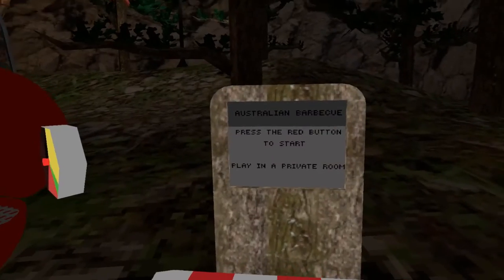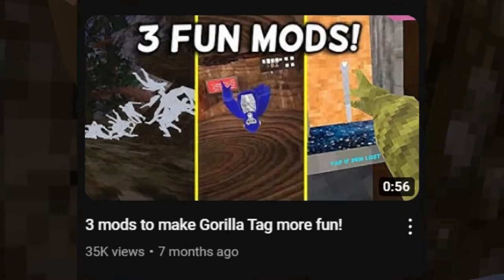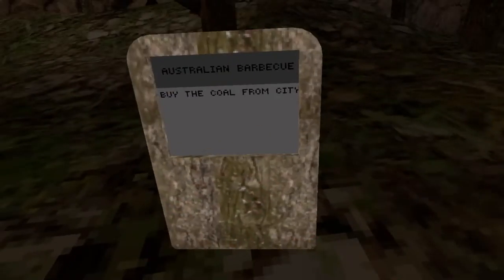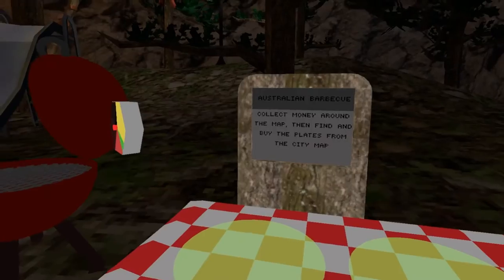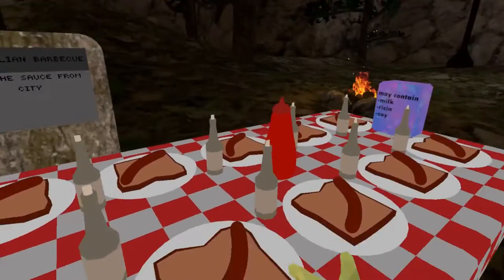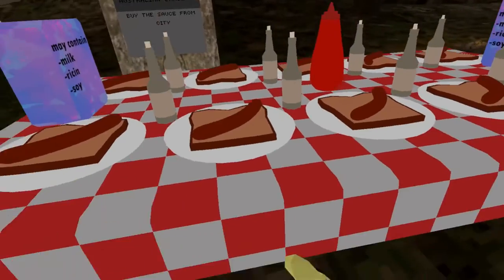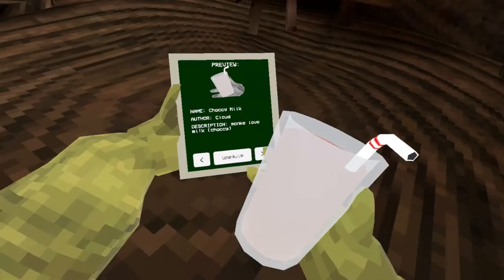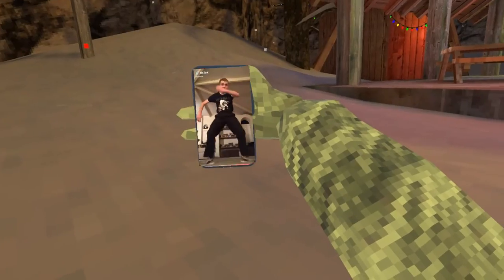3 MORE mods to make Gorilla Tag more fun!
Gorilla Tag is a fun virtual reality game, but sometimes people get bored of doing the same thing over and over and want something new. Thanks to some community made Gorilla Tag mods you can now enhance your gameplay and have even more fun by adding some of these mods to your game! Let me know which mod is your favorite!